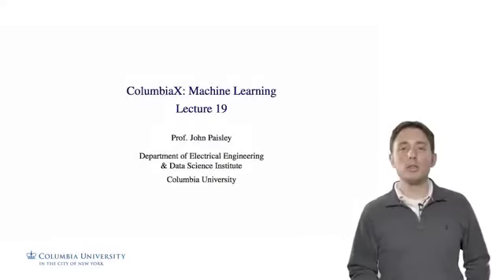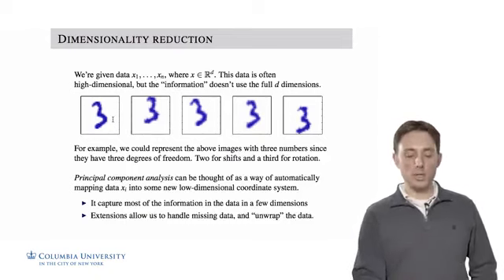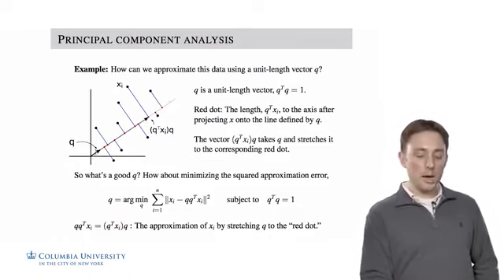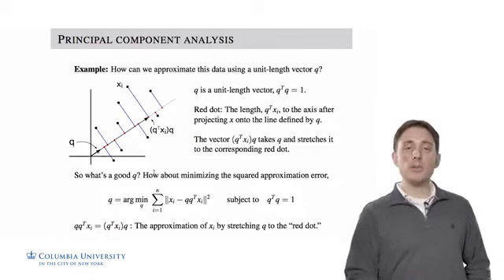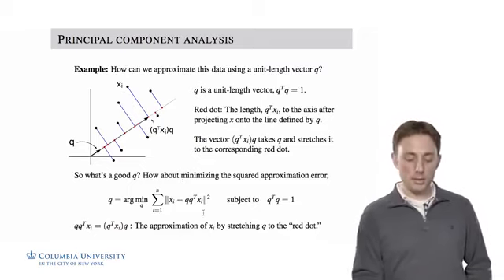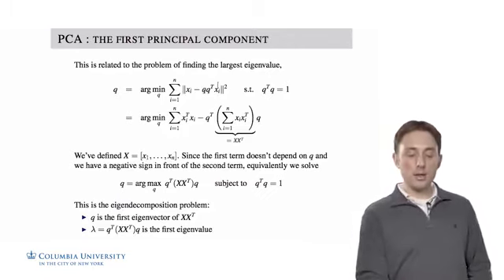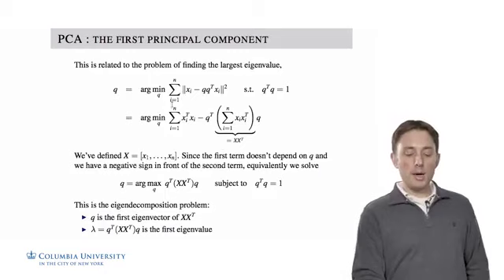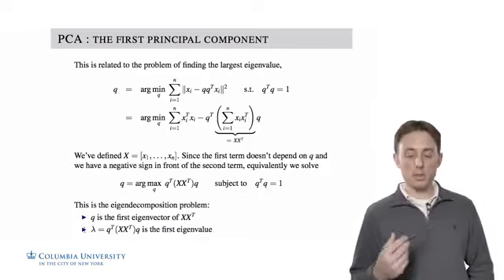14 1 Principal Component Analysis | Machine Learning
*DIMENSIONALITY REDUCTION*
We’re given data x1; : : : ; xn, where x 2 Rd. This data is often
high-dimensional, but the “information” doesn’t use the full d dimensions.
For example, we could represent the above images with three numbers since
they have three degrees of freedom. Two for shifts and a third for rotation.
Principal component analysis can be thought of as a way of automatically
mapping data xi into some new low-dimensional coordinate system.
I It capture most of the information in the data in a few dimensions
I Extensions allow us to handle missing data, and “unwrap” the data.

Example: How can we approximate this data using a unit-length vector q?
q
xi
(qTxi)q
q is a unit-length vector, qTq = 1.
Red dot: The length, qTxi, to the axis after
projecting x onto the line defined by q.
The vector (qTxi)q takes q and stretches it
to the corresponding red dot.
So what’s a good q? How about minimizing the squared approximation error,
q = arg min
q
nXi=1
kxi − qqTxik2 subject to qTq = 1
qqTxi = (qTxi)q : The approximation of xi by stretching q to the “red dot.

*PCA : THE FIRST PRINCIPAL COMPONENT*
This is related to the problem of finding the largest eigenvalue,
q = arg min
q
nXi=1
kxi − qqTxik2 s.t. qTq = 1
= arg min
q
nXi=1
xT
i xi − qT
nXi=1
xixiT!
= XXT
q
We’ve defined X = [x1; : : : ; xn]. Since the first term doesn’t depend on q and
we have a negative sign in front of the second term, equivalently we solve
q = arg max
q
This is the eigendecomposition problem:
I q is the first eigenvector of XXT